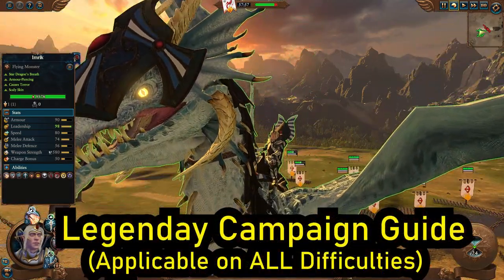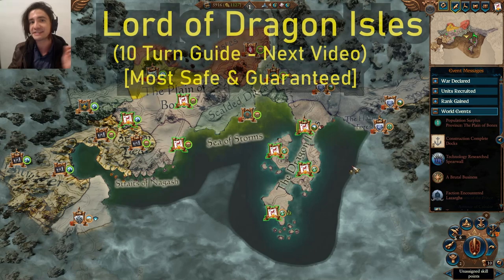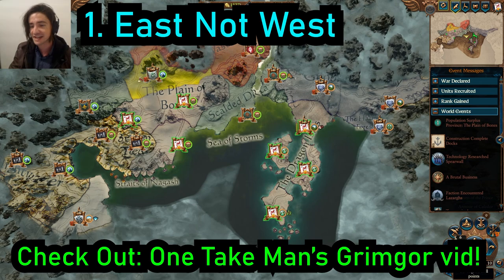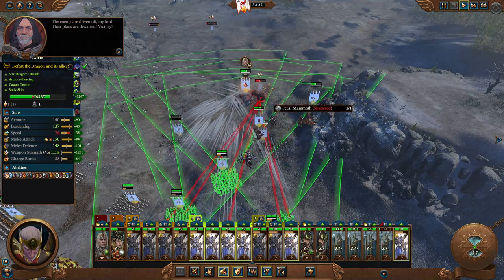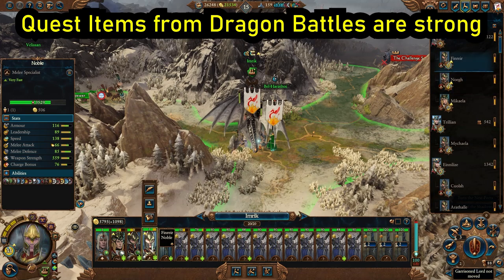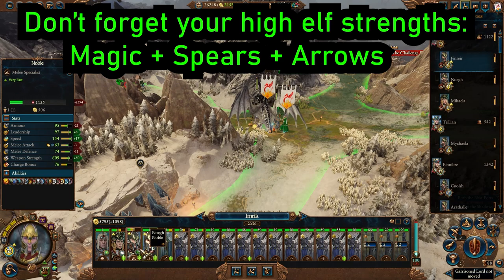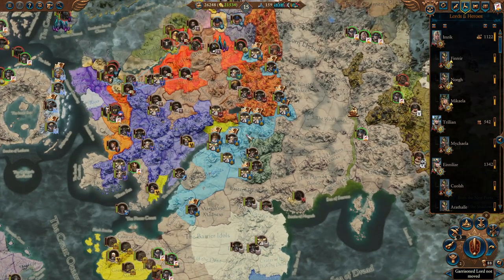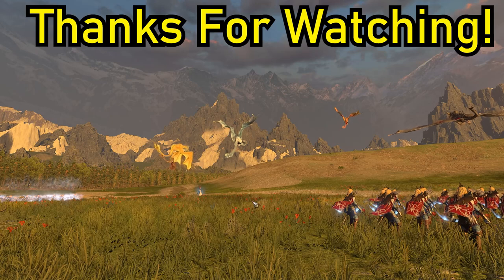5 CRITICAL Steps to DOMINATE Imrik [Legendary Campaign] Total Warhammer 3 - Immortal Empires Guide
Imrik Campaign Mastery - 5 Critical Tips
Part 1 is the critical tips for the campaign. Part 2 is the Dragon Battles and Part 3 is the Walkthrough!

00:00 Intro - Part 1/3
00:30 Credit to 1 Take Man
01:09 1 - East Not West
02:10 Dragon Isles Climate
02:50 2 - Magic and Dragon Hunting
04:02 Dragon Taming Rules
04:56 3 - Trade and Allies
06:20 Check Caravans!
06:45 4- Rule Caledor NOT Ulthuan
08:13 5 - Efficient Military
09:12 Leveling Imrik
11:30 Mikaela MVP
12:20 Overview